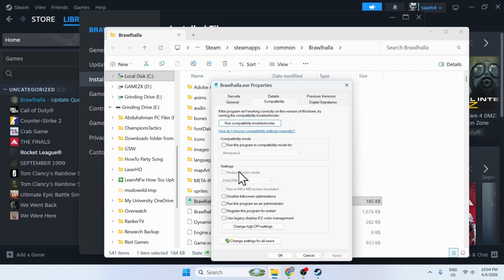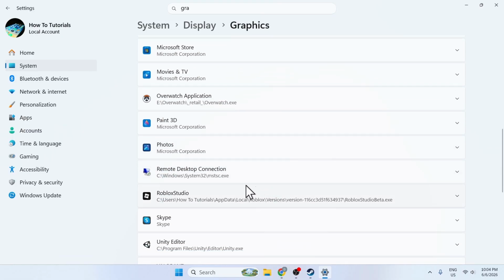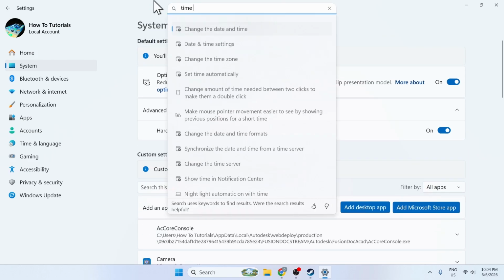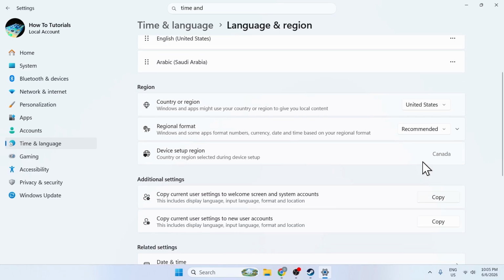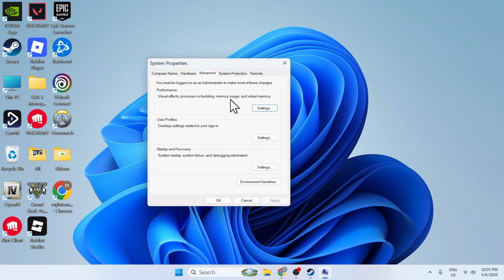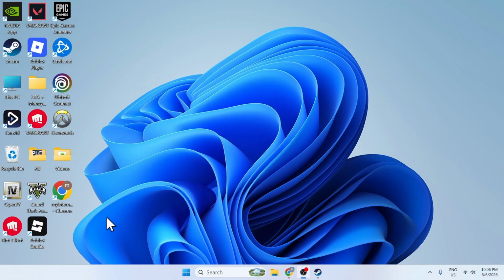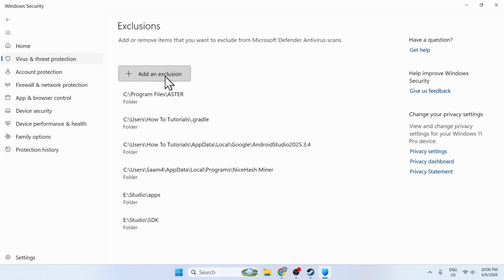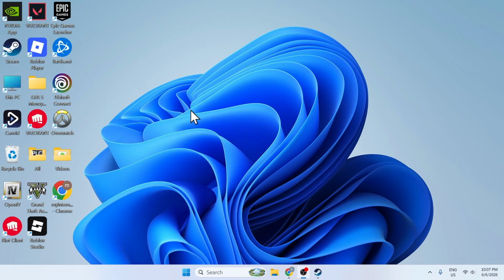How To Fix Low FPS And Performance Issues In Microsoft Flight Simulator 2022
This video shows you a step by step guide on how to fix low FPS and performance issues in Microsoft Flight Simulator 2022.